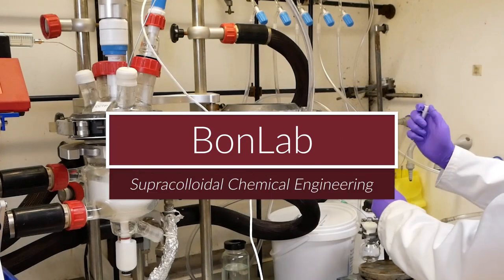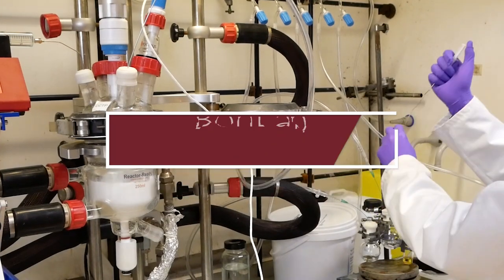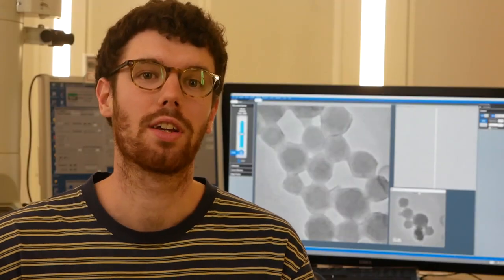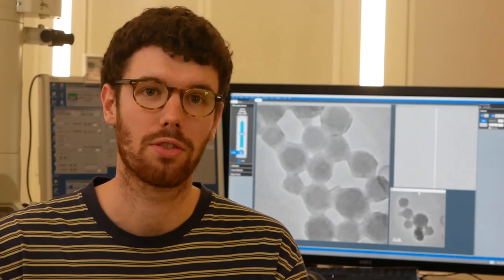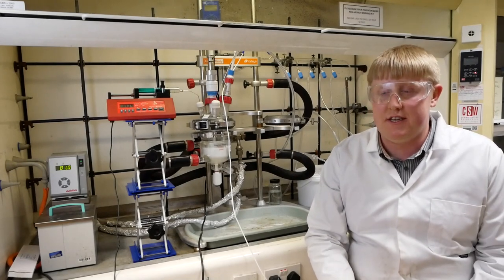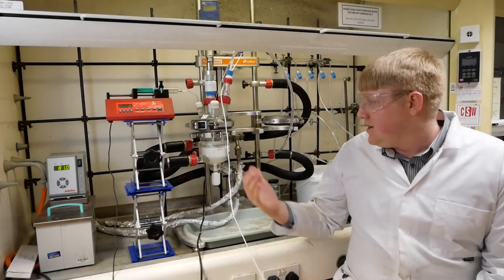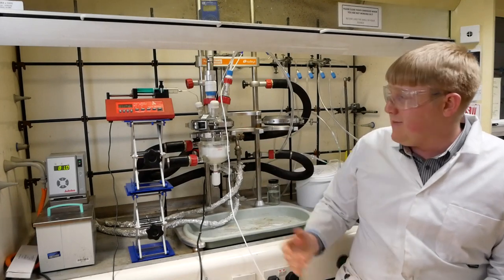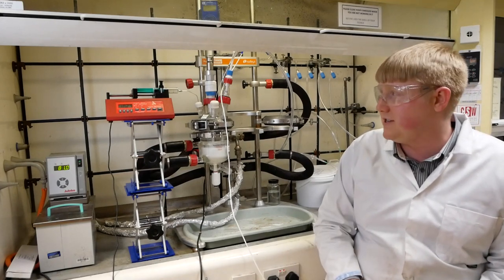BonLab 2019 Promo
Promotional video of the BonLab, the scientific research team of prof.dr.ir. Stefan Bon. The BonLab works in the area of colloid and polymer science and approaches scientific innovation from a chemical engineering angle.